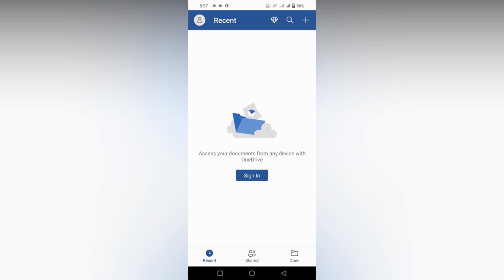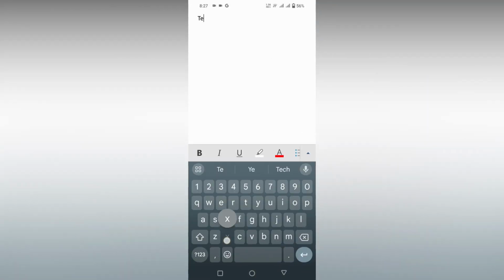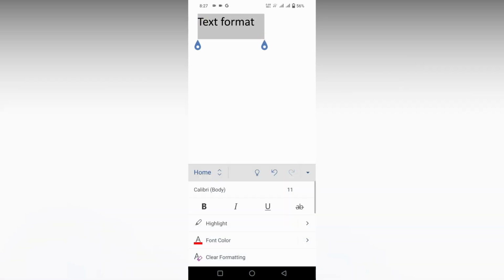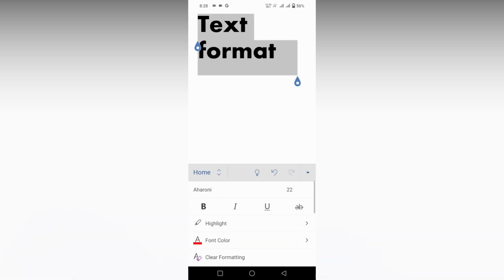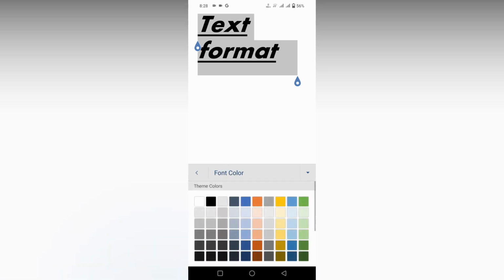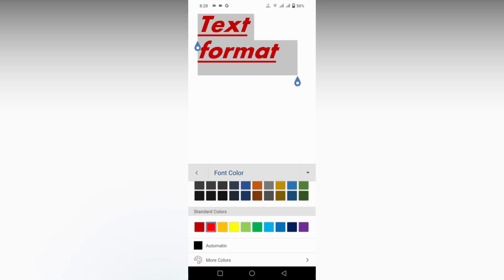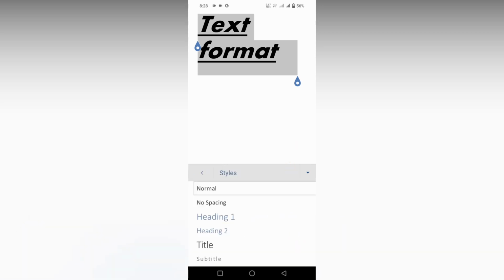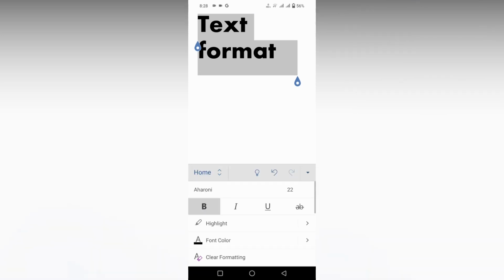How to use basic text format option in Microsoft word mobile